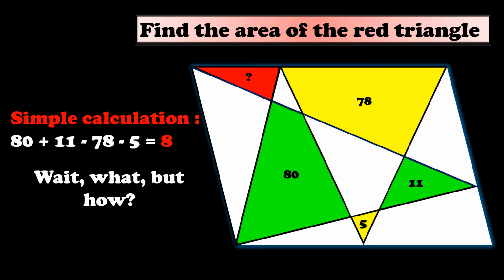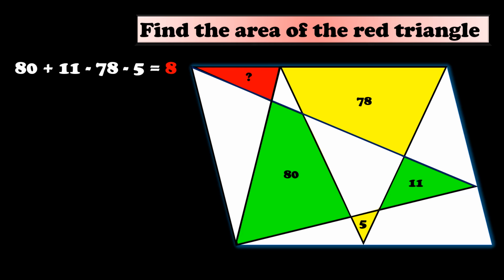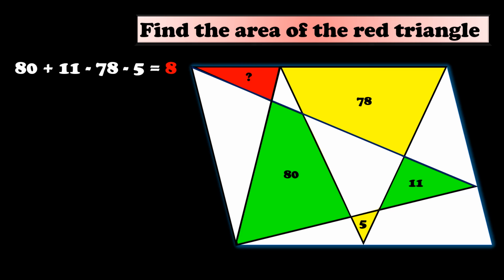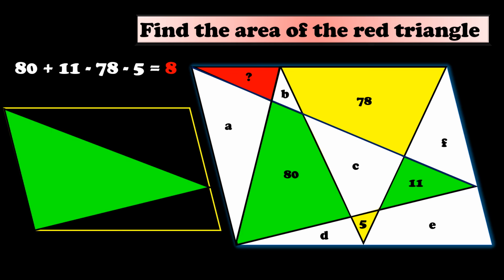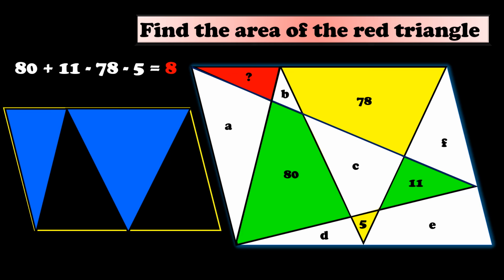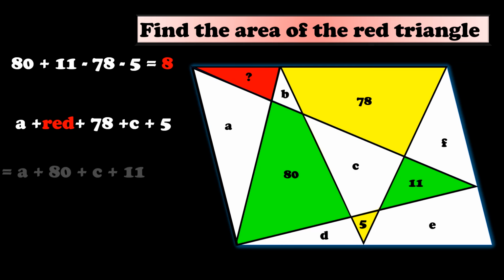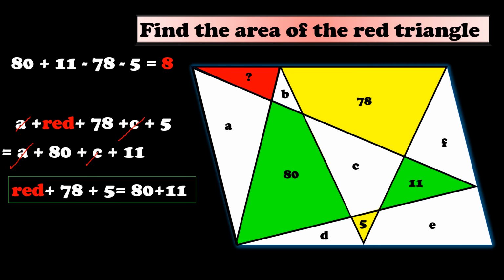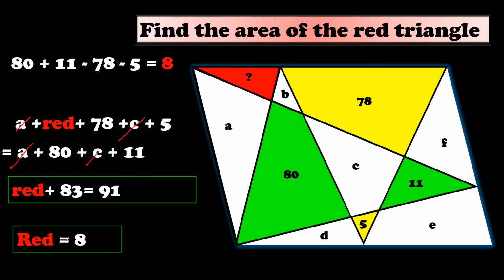Find the area of the red triangle ? Only for the genius! Only 1% will get it right.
Find the area of the red triangle ? Only for the genius! Only 1% will get it right.   So basically, to get to this answer we need to understand the basic arithmetic properties of the area of parallelograms and triangles and the connection between them. If we the recall area of a parallelogram, its base times height, for area of a triangle it isbase times height then divide by 2. Before we talk about the two main shapes here, let's label all the regions in this parallelogram Lets talk about the connection between triangles and parallelogram. Here is a parallelogram. So for any triangle which has a base on one side of the parallelogram and reaches the opposite side of the parallelogram like this for example, it is exactly half the area of the parallelogram. This rule applies the same, even is you have multiple triangles, in this case two triangles, as long as they start on one side of the parallelogram and their heights reach the opposite side.  When we apply the properties we have learned, this what we get.